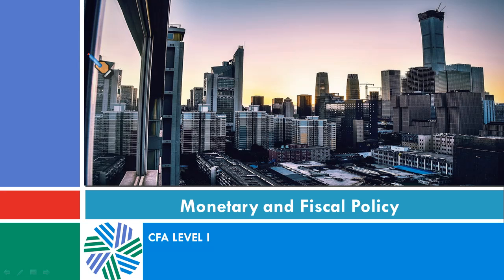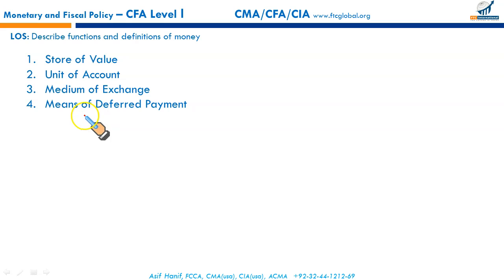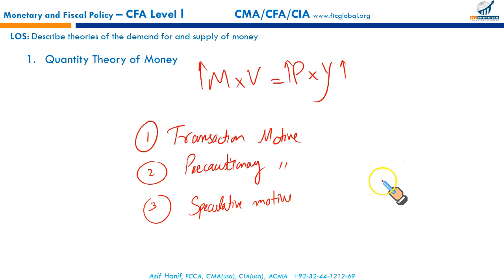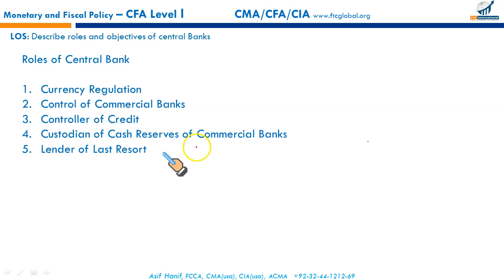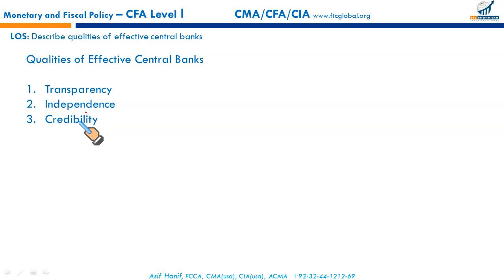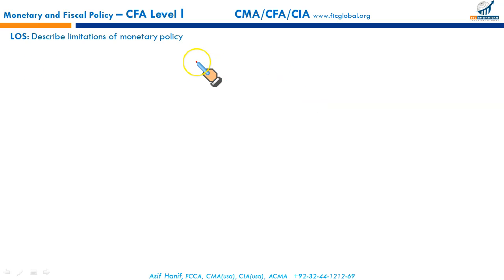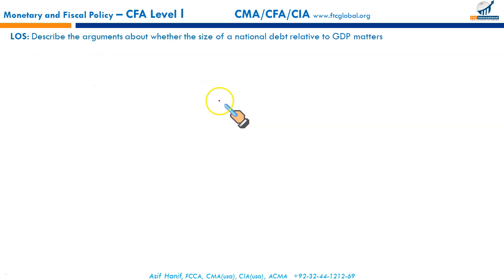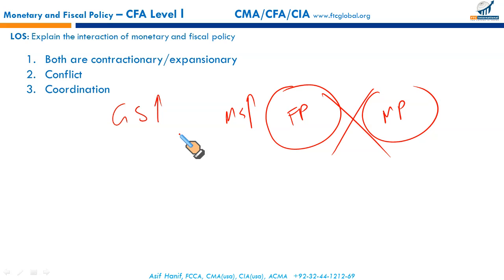R16 Monetary and Fiscal Policy Overview